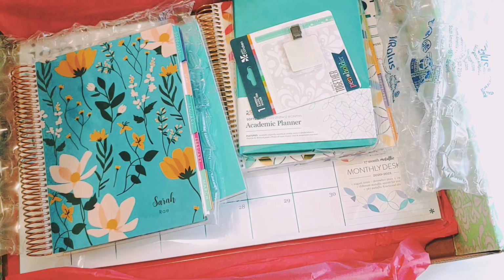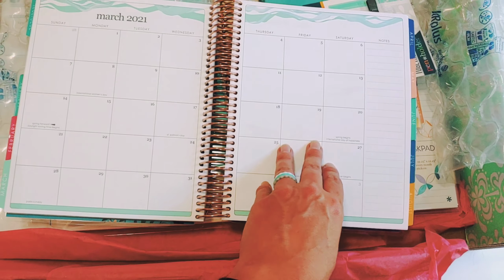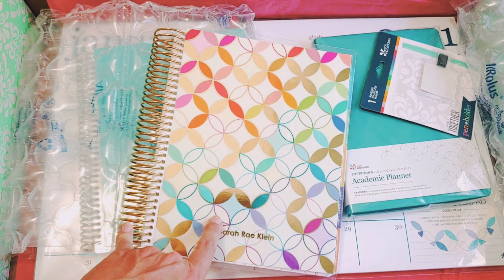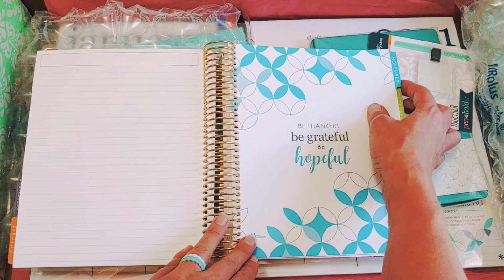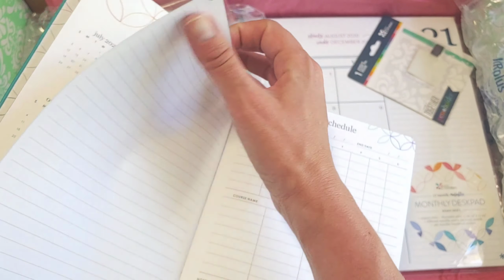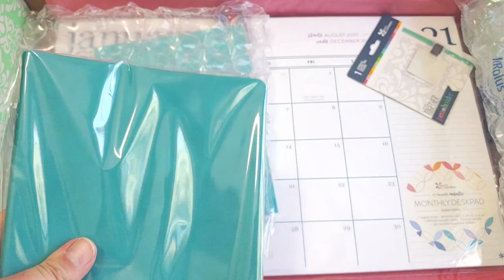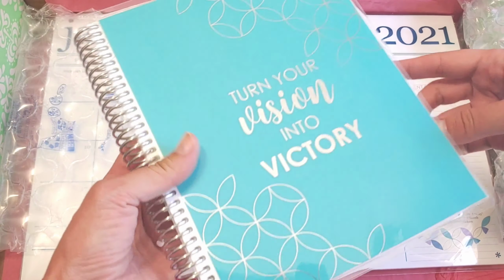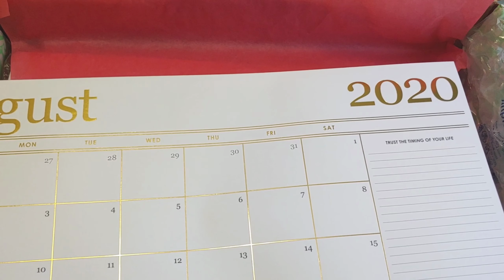Review | Erin Condren Monthly & Academic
Review of the new June Erin Condren products. I love this time of year!

(Dates are a little off due to current events. Thanks for your patience. 💙)

If it's your first purchase from Erin Condren, get a $10 coupon